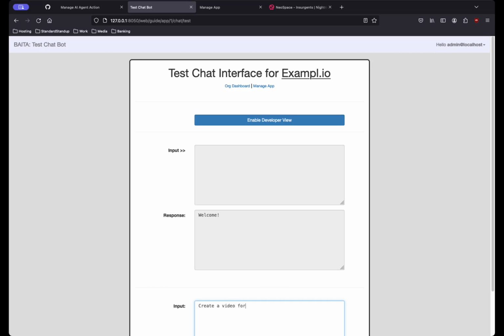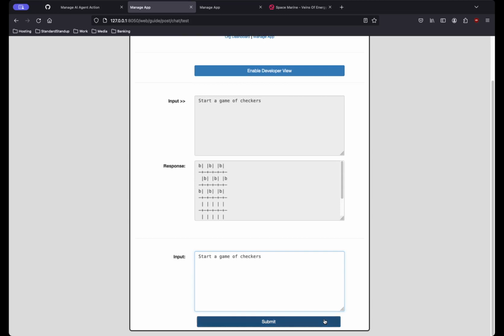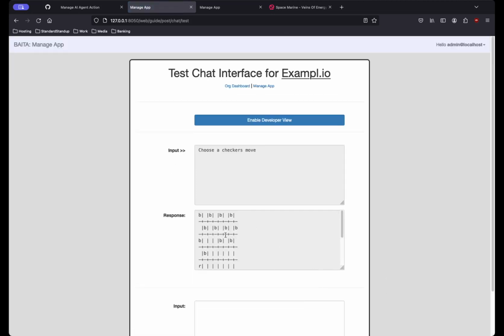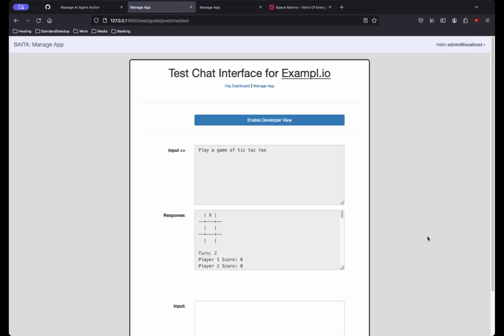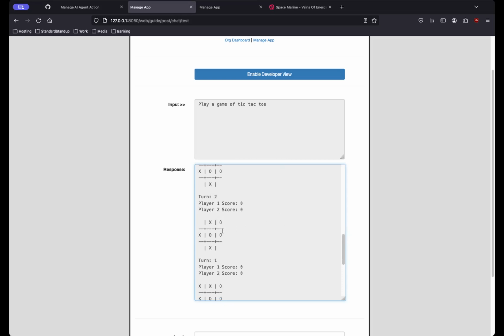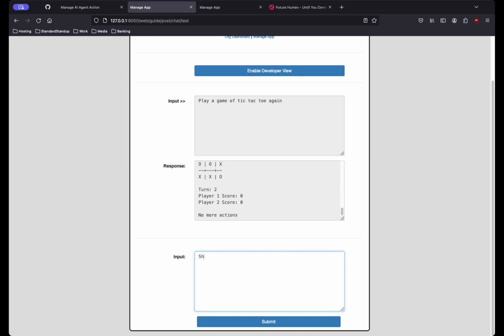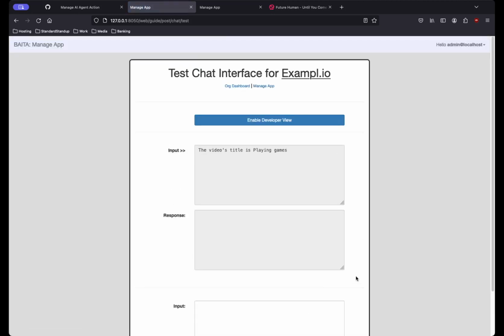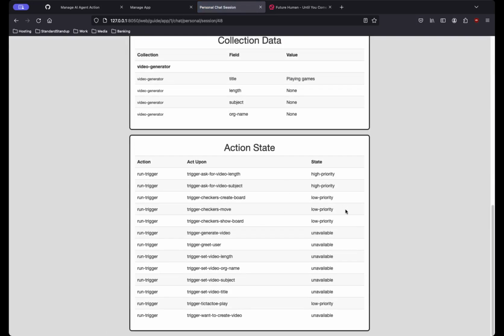Baita AI: Dynamic Integration Demo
Here we demo the Baita AI's ability to integrate with other AI models and applications. In this example, the example Baita AI model integrates with a video generation service, a checkers AI demo, and a tic tac toe playing AI.

Integrations are made by taking in regular prompt training data, and attaching triggers that drive interactions with other applications and AI models. This allows you to divide and conquer AI projects by creating small contained submodels for each aspect of the project.

A paper (work in progress) describing the underlying AI technology can be found